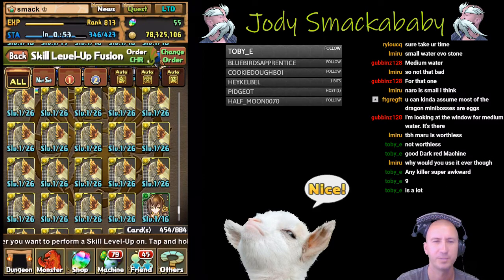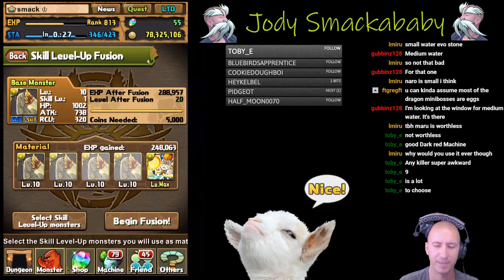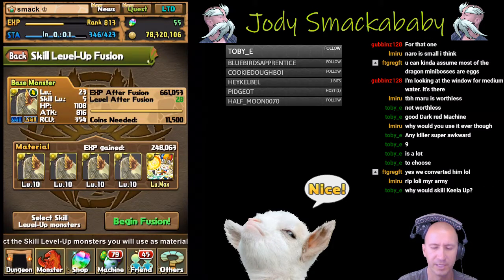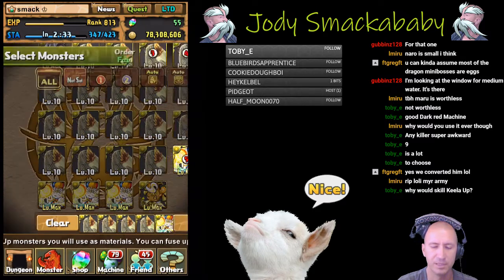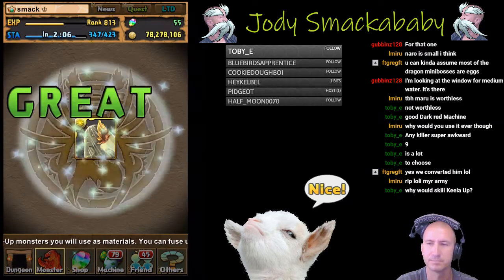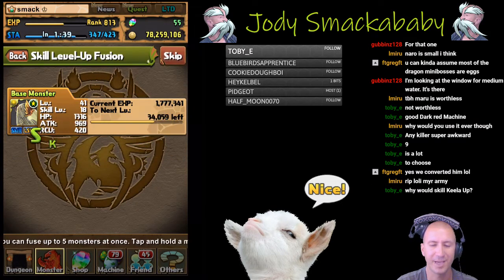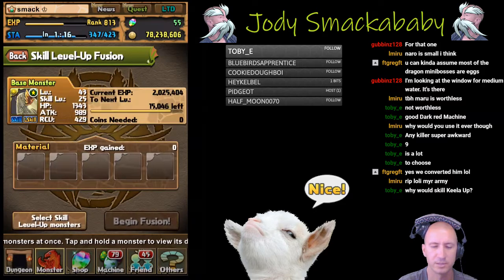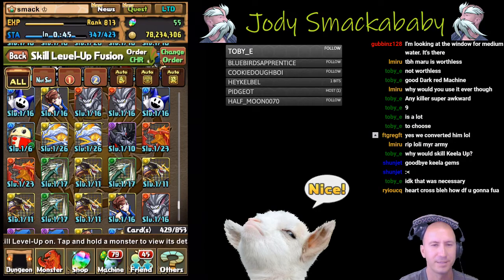Max Skilling a Keela - Farm till you DIE!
all that farming work was worth it? I didn't save enough for the LoliMyr army but I think I'll have fun with this 7x6 lead.